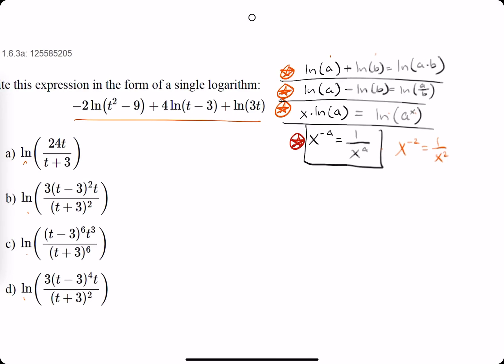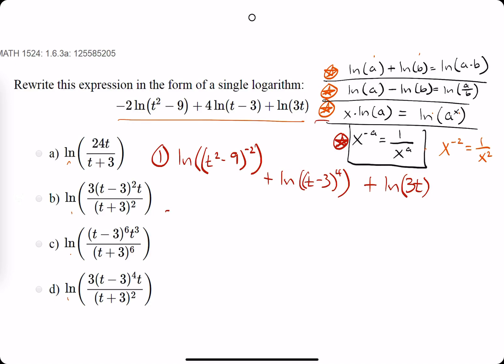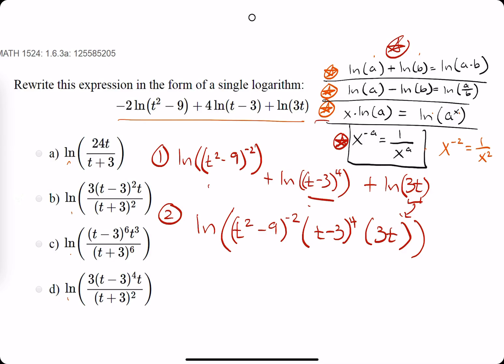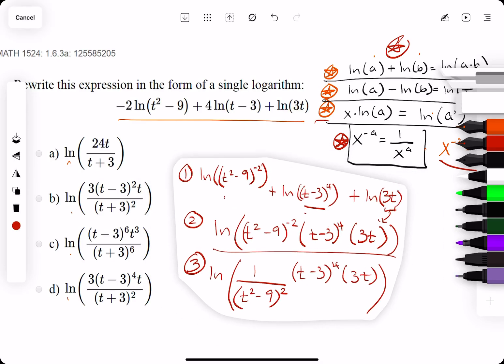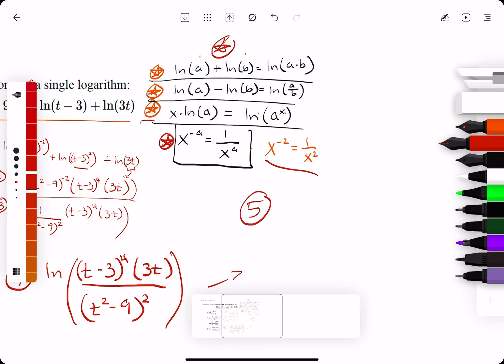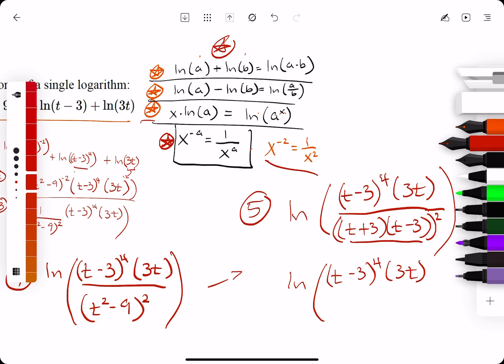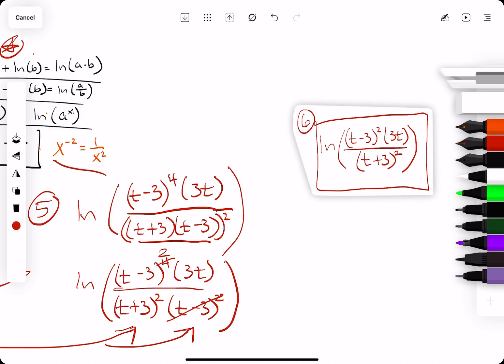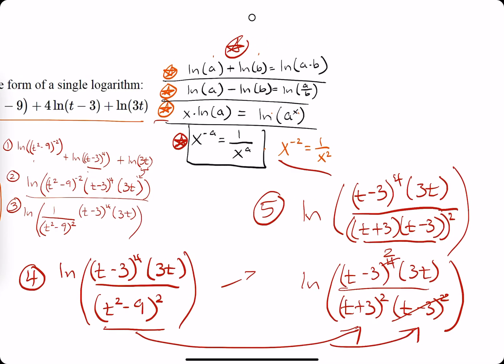Quiz 2 problem 1.6.3a (VT MATH 1524)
⋆ Timestamps:
00:00 Hokie dokie
00:14 Bring coefficients up as exponents withing each ln (3rd property)
01:00 Condense the sum of all three ln's into one ln (1st property)
02:00 Rewrite without negative exponents (4th property)
02:44 Rewrite everything on inside as one big quotient
03:45 Factor the difference of two squares in denominator [ t^2 - 9 = (t+3)(t-3) ]
04:33 Cancel factors out from numerator and denominator